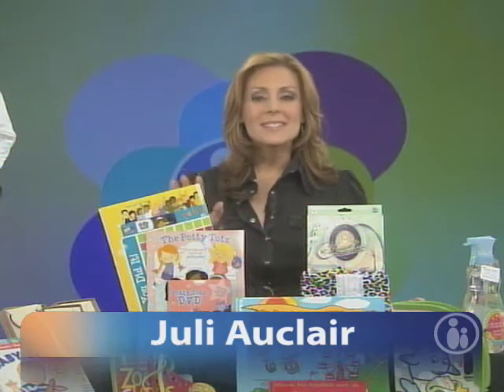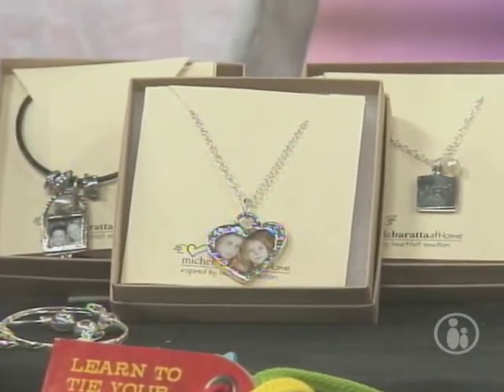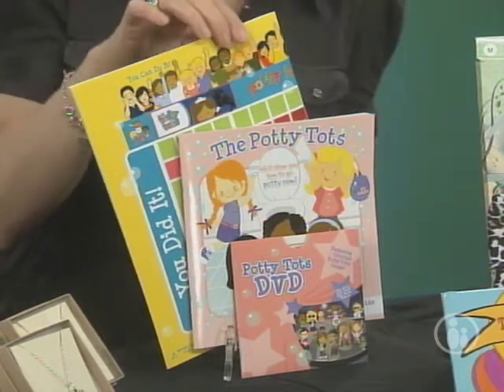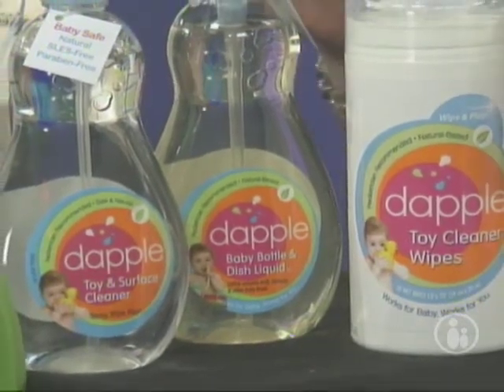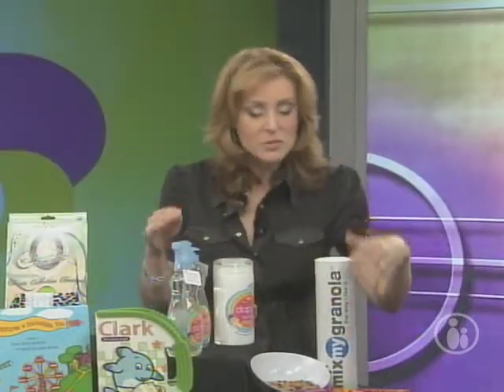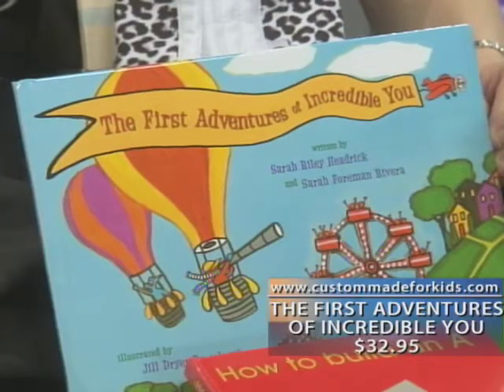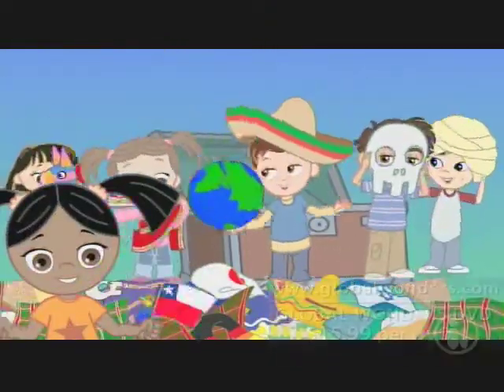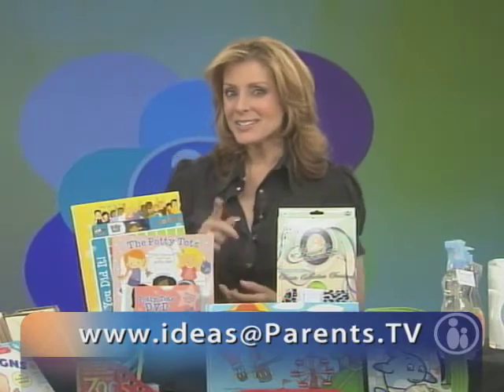Products We Love | Parents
Great products for babies and kids are often sent to the Parents TV office for the team to check out. Host Juli Auclair shares a few of the staff's favorite toys, books, baby gear and more!